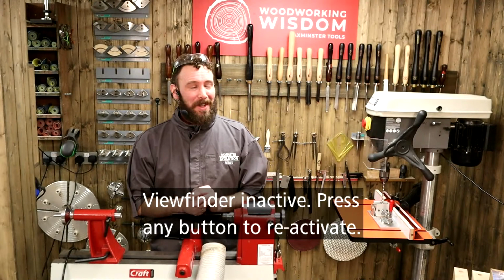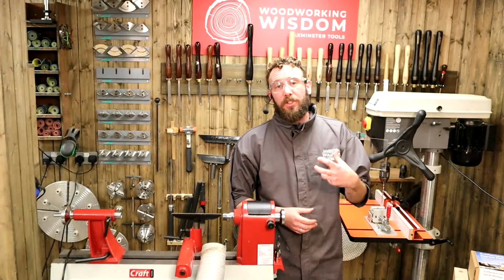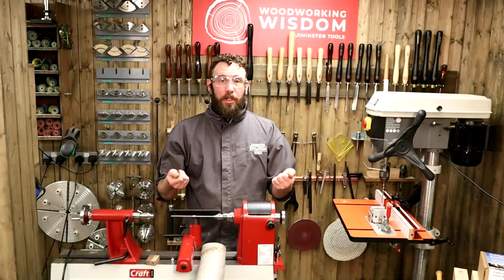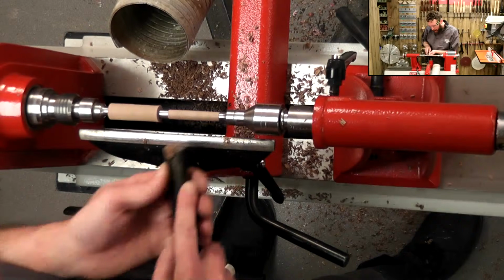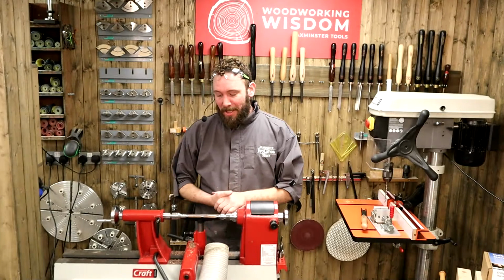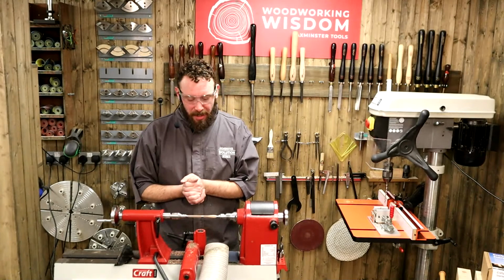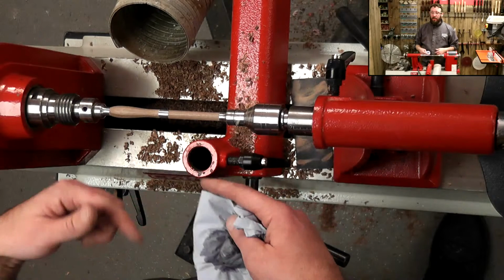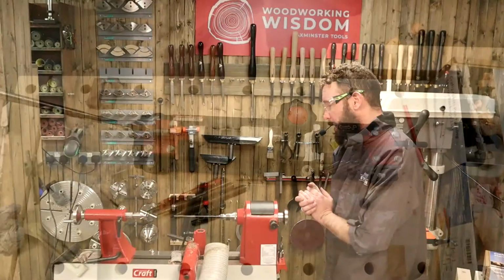Pen Turning Starter Kit Overview - Woodworking Wisdom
Join Ben as he showcases the Axminster Woodturning Pen Turning Starter Package. This starter package is great it you are looking at getting into pen turning and perfect for beginners.